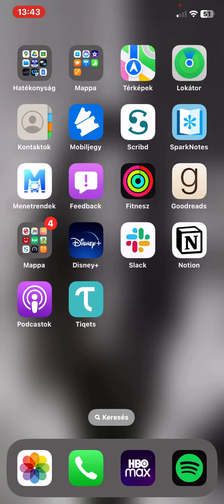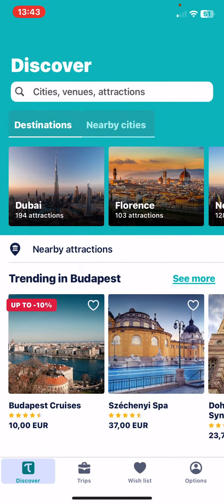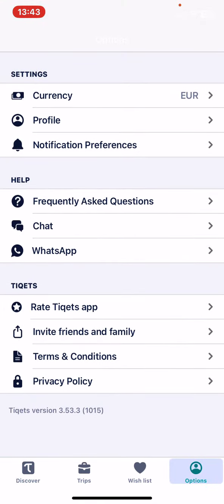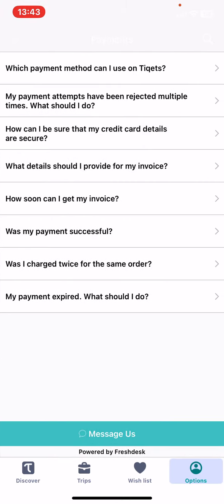Where to find the frequently asked questions on payments in Tiqets?